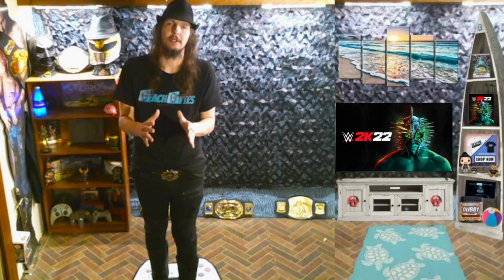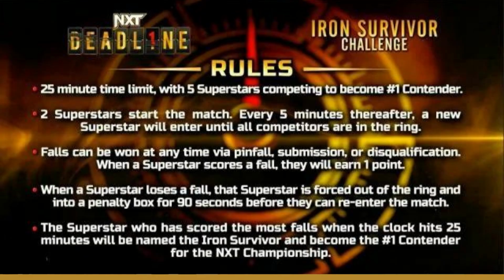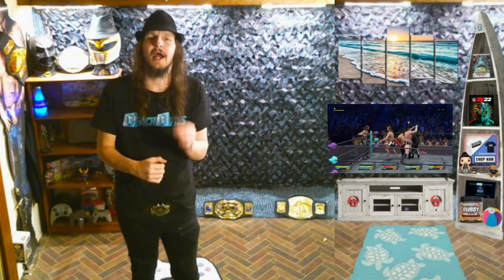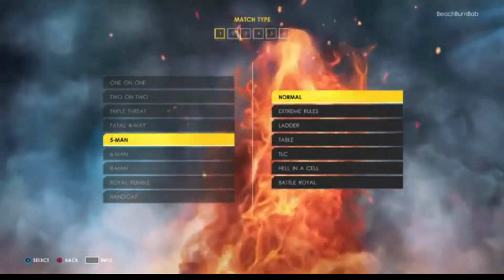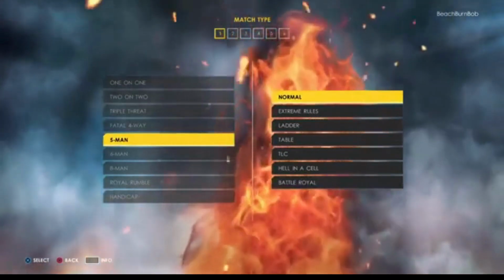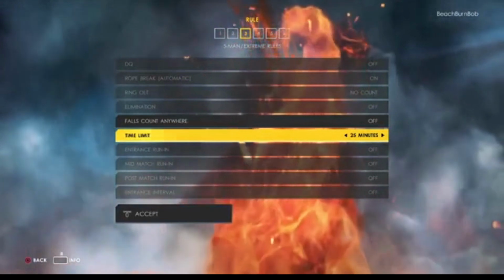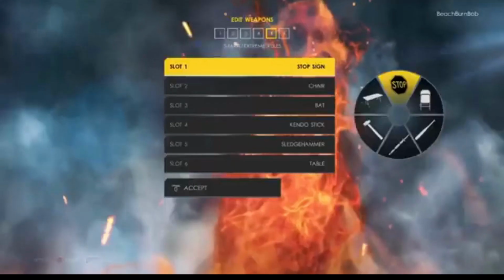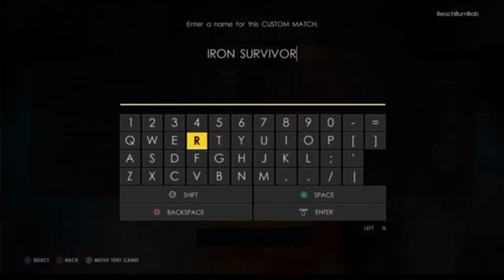How To Unlock The Iron Survivor Challenge Match In WWE 2k22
NXT Deadline gave us our first look at the Iron Survivor Challenge Match and that asks the question How To Unlock The Iron Survivor Challenge Match In WWE 2k22, we have your answer right here  WWE 2k22 Just keeps going and today we are looking at match types and the official rules for the Iron Survivor Challenge and how this works in WWE 2k22, will this game option come to WWE 2k23, but for now lets learn How To Unlock The Iron Survivor Challenge Match In WWE 2k22

Beach Bytes:
                   is simply information for every kind of gamer, if your hardcore of just diving in you will find your facts here in 10 seconds or 10 minutes, getting the points across without wasting your time

Beach Bytes is a gaming news and Review Channel That gives you Tips and Tricks on games centered around Professional Wrestling: Indie Titles, WWE, AEW, NXT, older games and the Newest Releases.

 Presented by BeachBurnBob who has over 30 years of gaming knowledge! our goal is to help viewers become educated and entertained on all things gaming

All Links supports the channel

News for Nerds and Facts for Factless
& Everything else in between

WANT MORE

Pre order and Grab Your Copy of AEW Fight Forever today!

Xbox one and Xbox series S/X

wwe 2k22 season pass

Beach and Peach was Made For BeachBytes

Take Gaming To The Extreme With Fatal Grips

Gaming Chairs of Greatness

Try These Places For All Your Gaming and Tech Needs

 Is One official place to get BeachBytes Gear and all other Gaming items for every type of gamer it is a one stop shop for everything you have ever wanted, and get things you didnt know you needed

How about a The New BeachBytes Beach Towel or Nintendo Switch Case And so Much More

Amazon shopper?

want to be part of the show, everything here is used to make better content for all viewers plus so much more